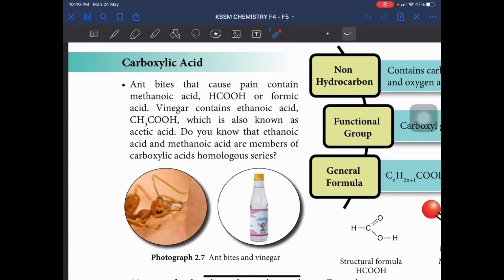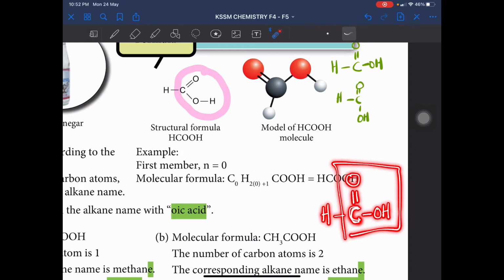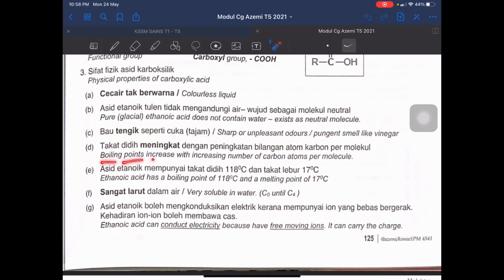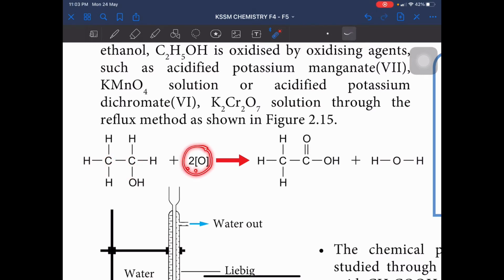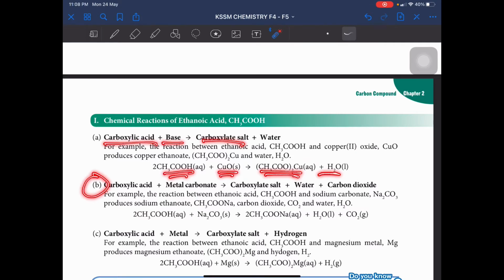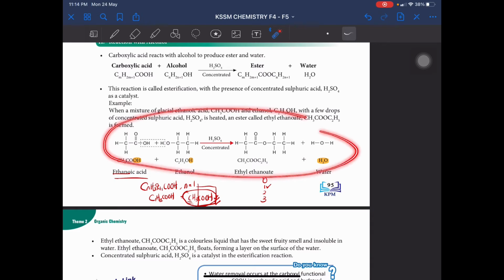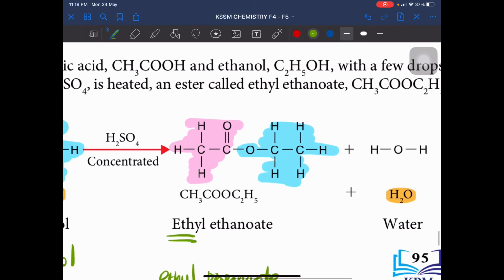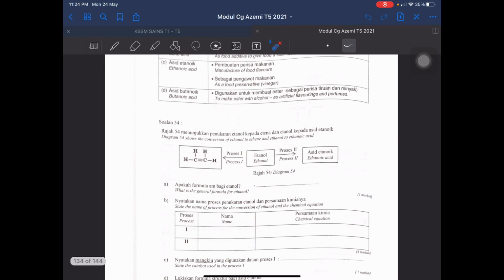Chapter 2: Carboxylic Acid